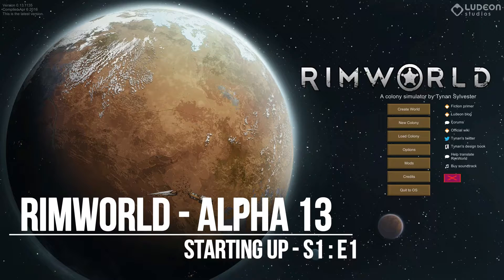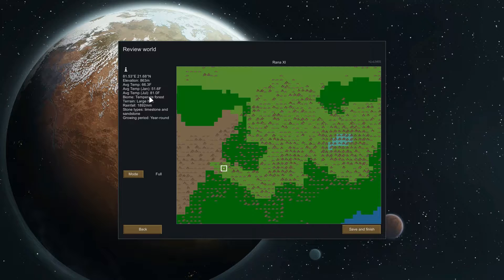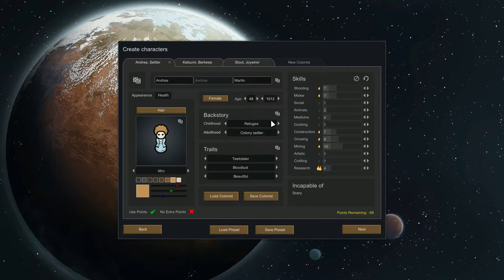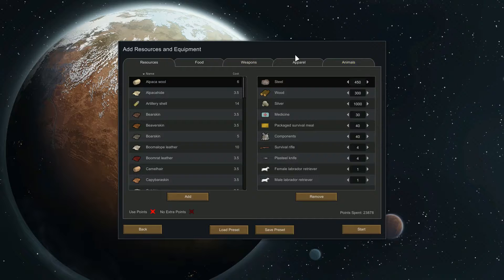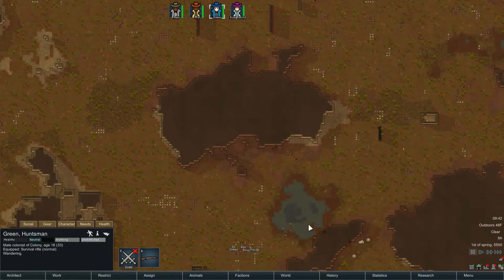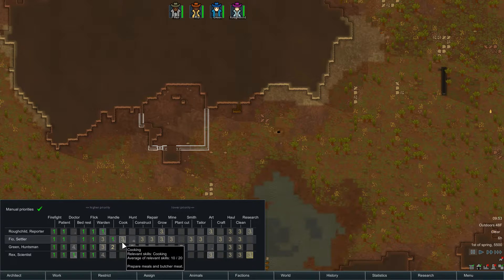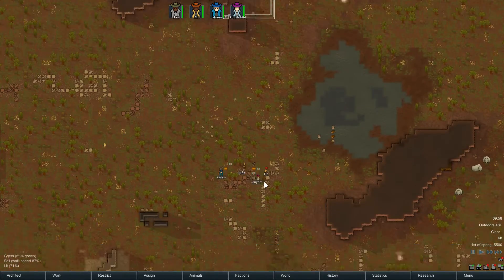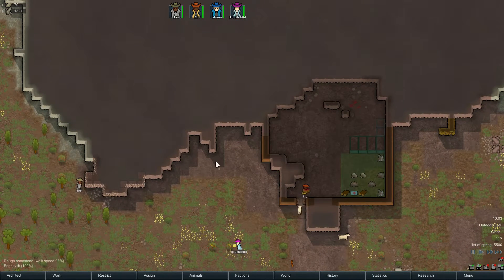Rimworld - Alpha 13 - S1:E1 - Starting Up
Hey all, I thought I'd change things up a bit before getting back to Banished and start a new series.  This time we are going to take a look at Rimworld!  I've been playing this game for a while and find it very entertaining and I highly recommend it even though it is still in Alpha.  It is very polished.  I'm not sure exactly where I'll take this series, I'll just have to let it take me where it wants :)

Enjoy the first episode! This one is a little longer than I'd prefer due to the setup process.  I'll try to keep them around 30-35 minutes.

Rimworld is not yet on Steam but you can find it over